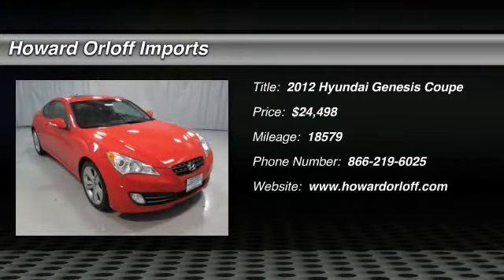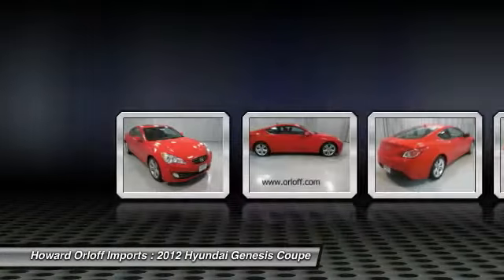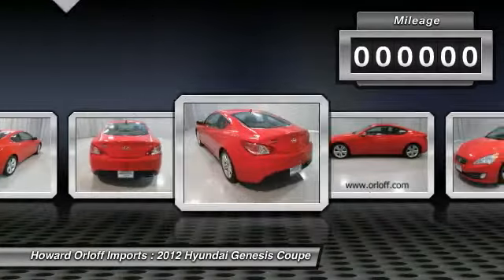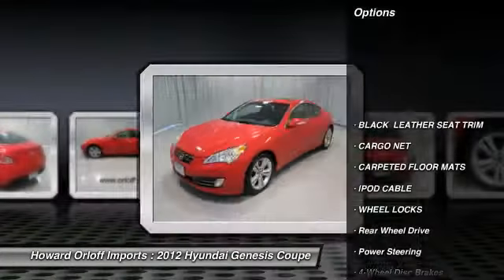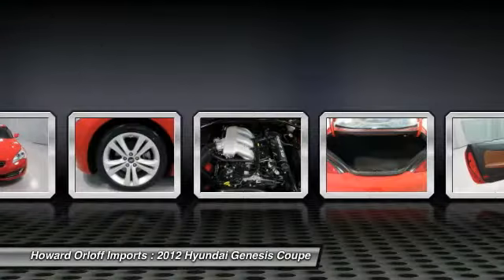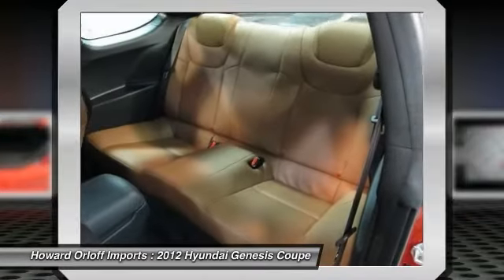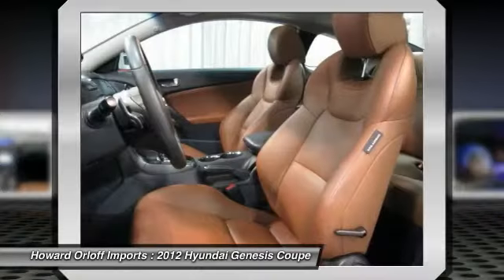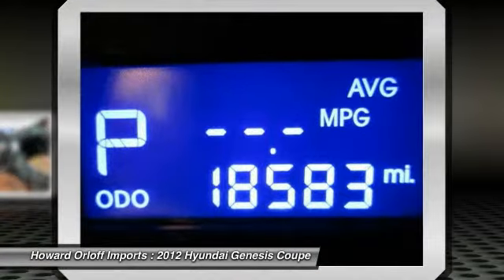2012 Hyundai Genesis Coupe Chicago Illinois V01839C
2012 Hyundai Genesis Coupe 3.8 Grand Touring - $24498

1924 N. Paulina St

Drivers wanted for this sexy and powerful 2012 Hyundai Genesis Coupe 3.8 Grand Touring.One Owner, Accident Free. Savor silky smooth shifting from the Automatic transmission paired with this precision tuned Gas V6 3.8L/231 engine. With an incredible amount of torque, this vehicle begs for someone to love it! It's outfitted with the following options:NAVIGATION!!! BLACK, LEATHER SEAT TRIM, CARGO NET, IPOD CABLE, CARPETED FLOOR MATS, WHEEL LOCKS, Energy absorbing steering column, Solar tinted glass, Fog lights, 4-wheel disc brakes, Continuously variable valve timing (CVVT). Cruise for miles in this peppy and playful Genesis Coupe.Come in for a quick visit at Howard Orloff Imports, 1924 N. Paulina St., Chicago, IL 60622 to claim your Hyundai Genesis Coupe!